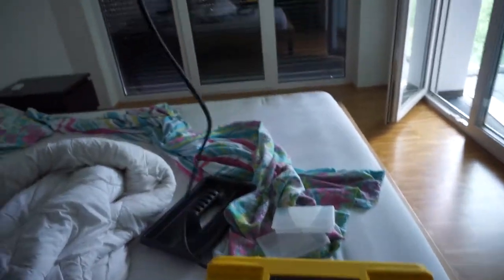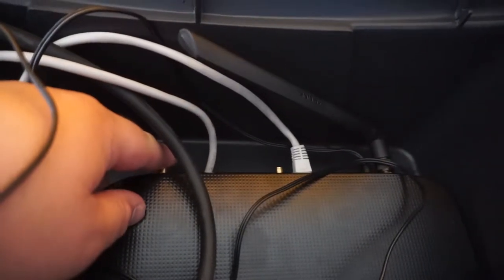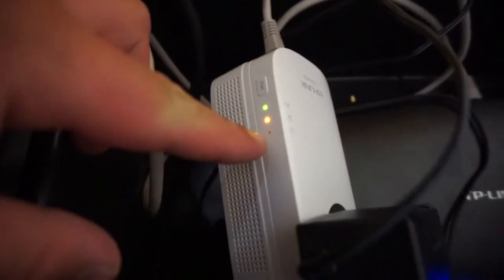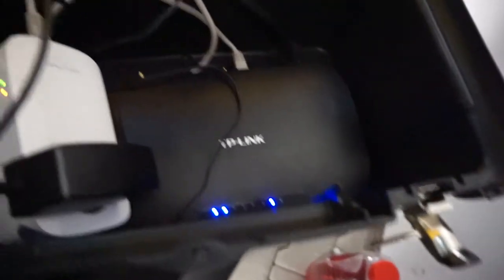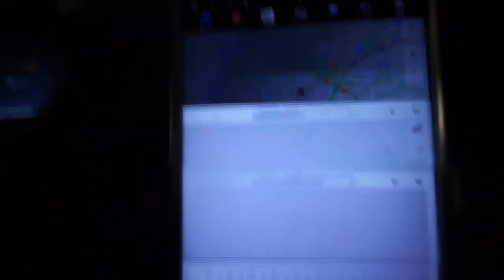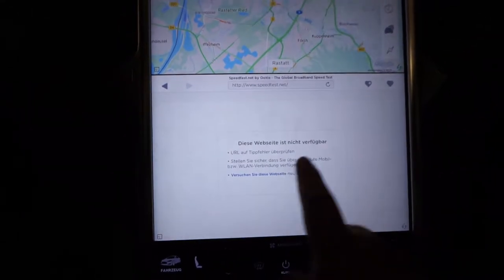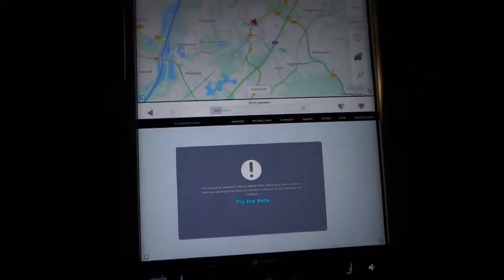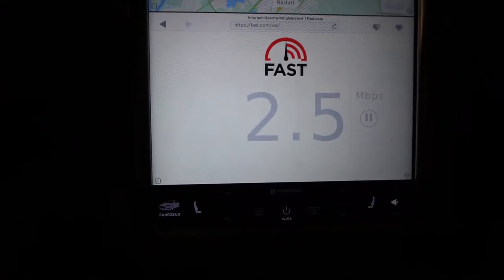Finally Wifi in the Garage! - VLOG 19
I FINALLY got WiFi to work downstairs! YAY! So now Blacky can load map and software updates whilst its sitting downstairs charging!